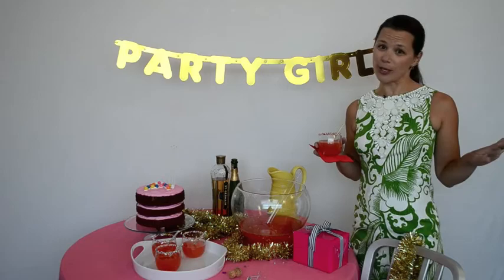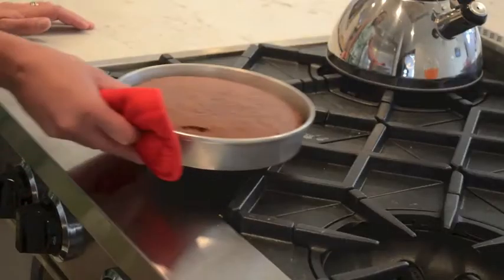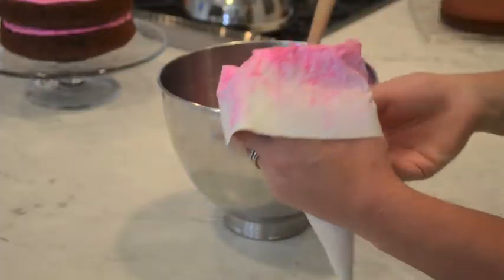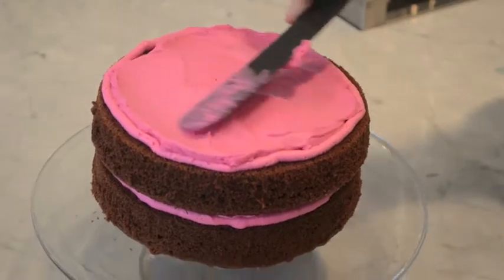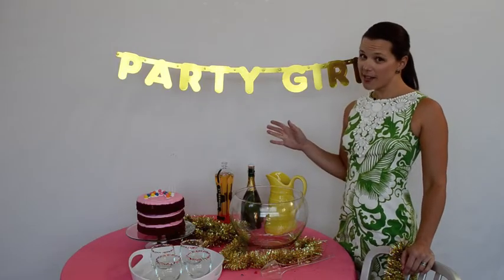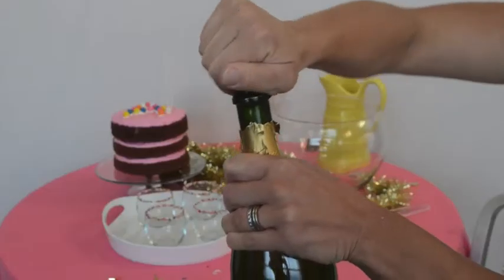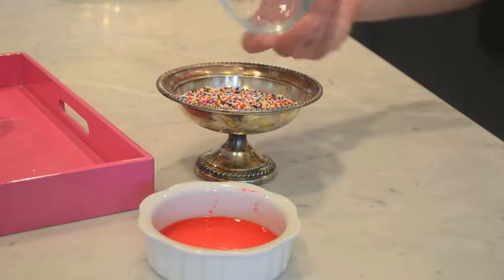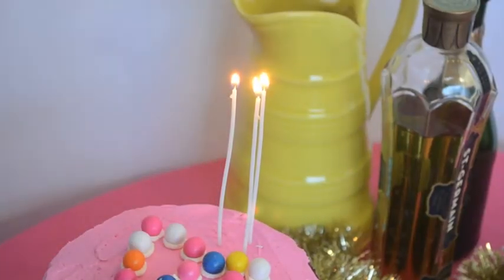Weeknight Party Girl Birthday Party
Alexandra Hedin, the Weeknight Party Girl, shows you a quick and easy way to make any birthday fabulous.